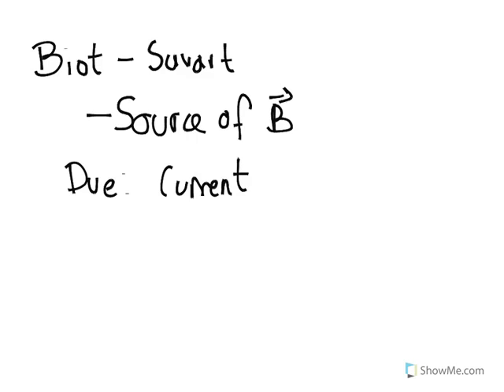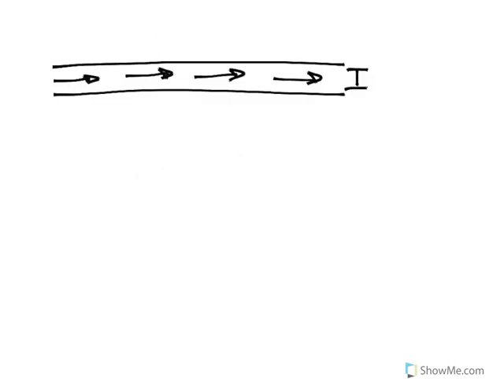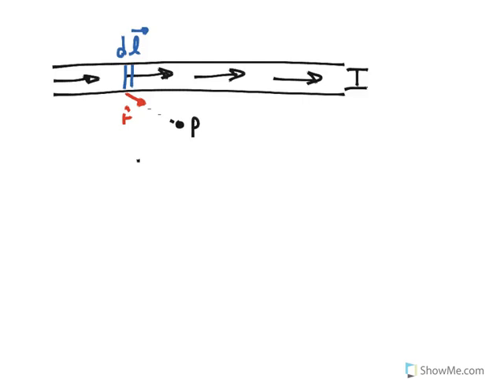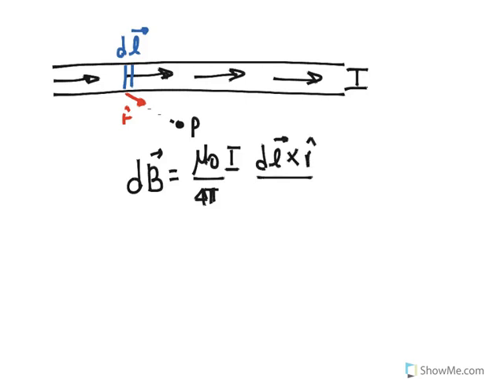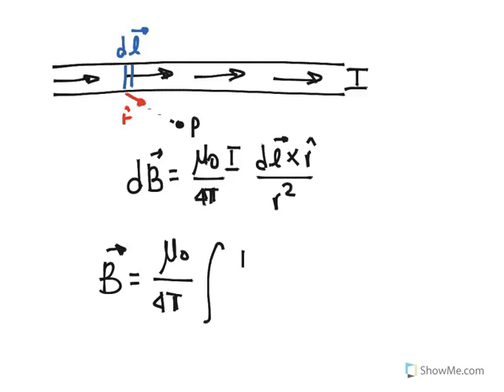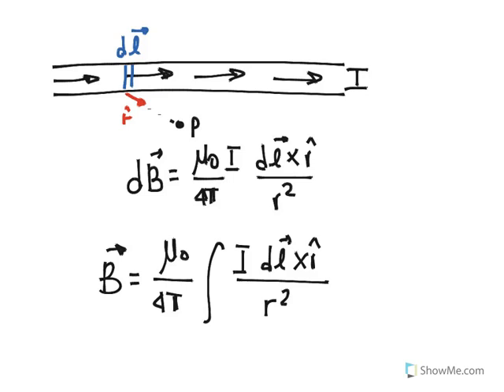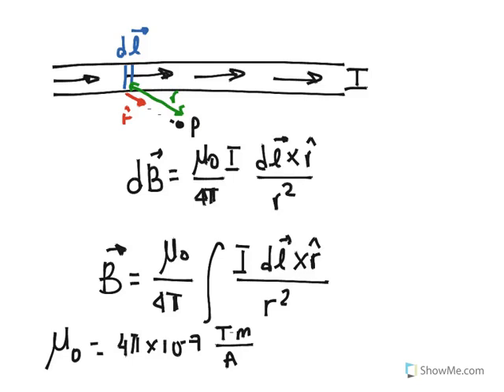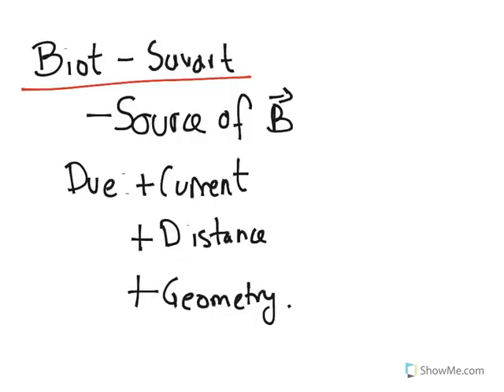8.1 Biot-Savart law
This video introduces the Biot-Savart law useful to obtain the magnetic field of diverse current-carrying objects.